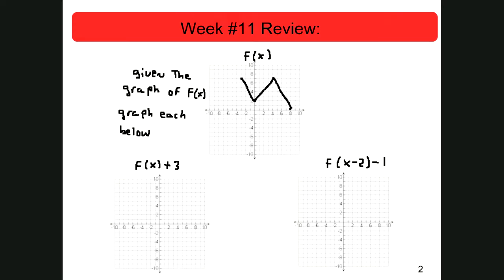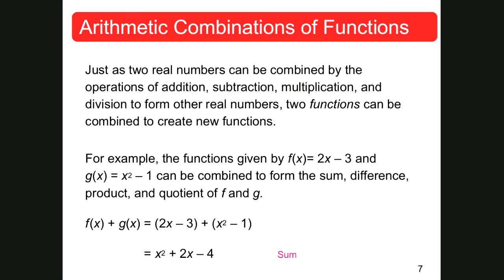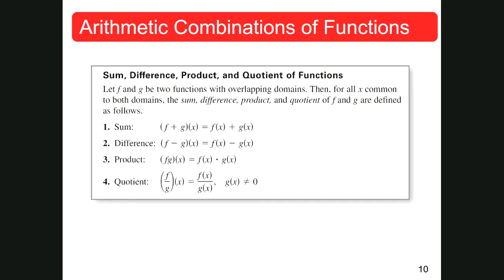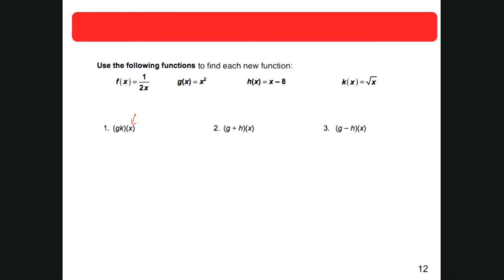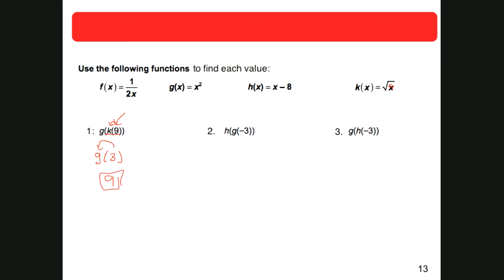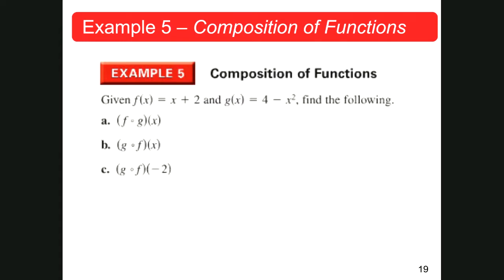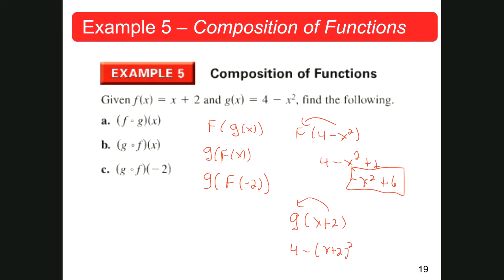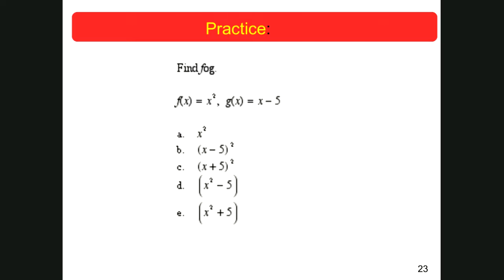PC S1 week 12 tutorial